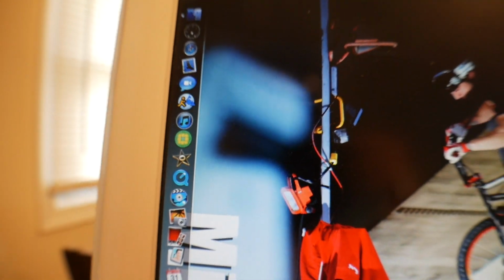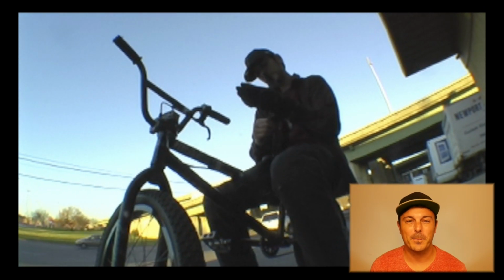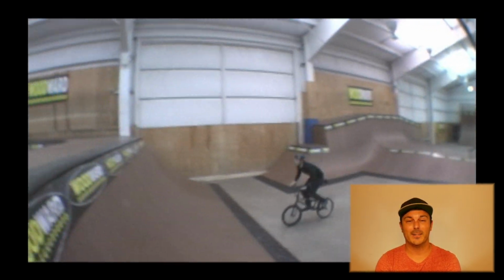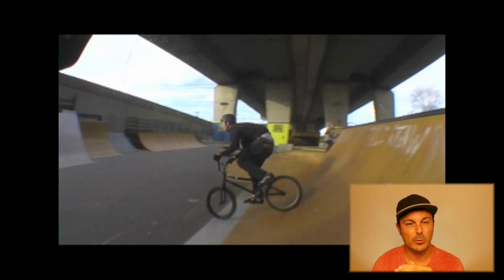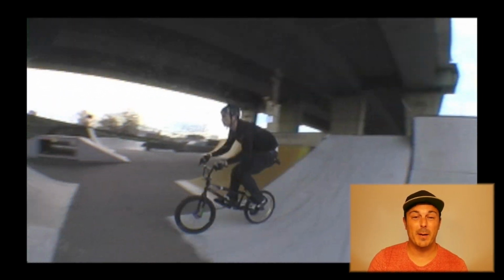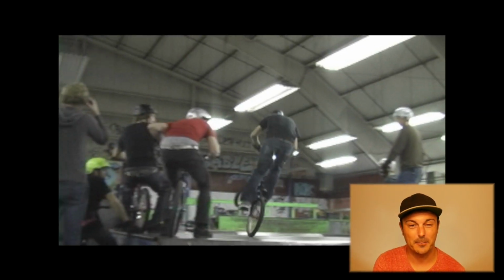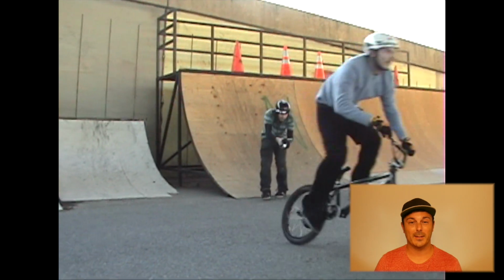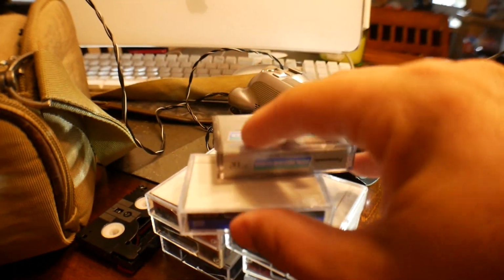**REACTING TO MY RIDING FROM 15 YEARS AGO!** -- BMX Archives Gallery Pt 1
Today I powered up my old iMac G5 to see if it would boot up and what was still on it. To my surprise I have a bunch of raw clips and edits of myself and friends from 10-15 years ago. I also found old Mini DV tapes that have footage that possibly never saw the light of day. I hope you like todays video, and if you have any suggestions be sure to put them in the comments!

Thanks for the continued support and special thank you to all of you who've become new members to the channel. If you're wondering how to become a member and what the perks are, be sure to hit the " JOIN " button ob my channel page to learn more. 🙏🏼 -Mike